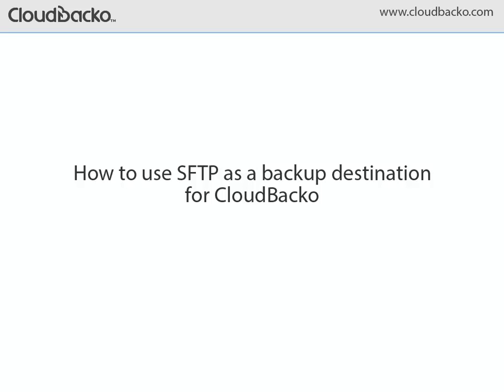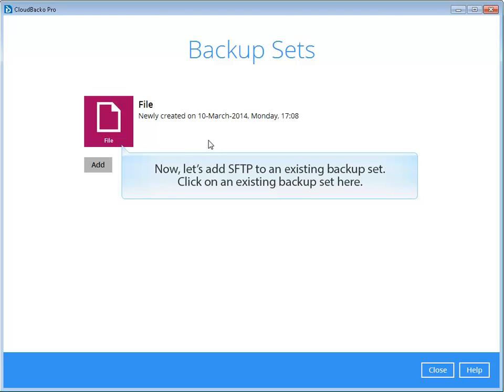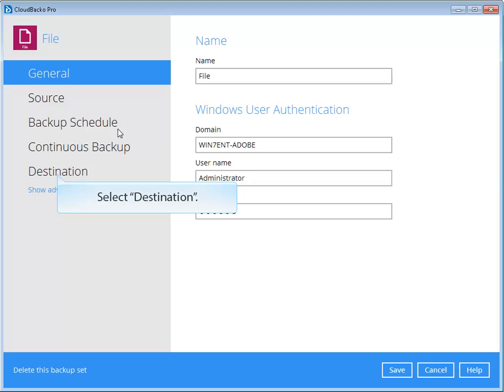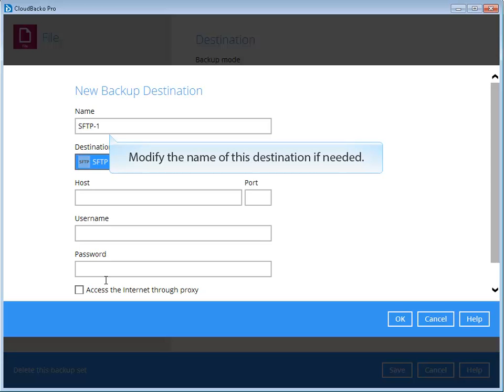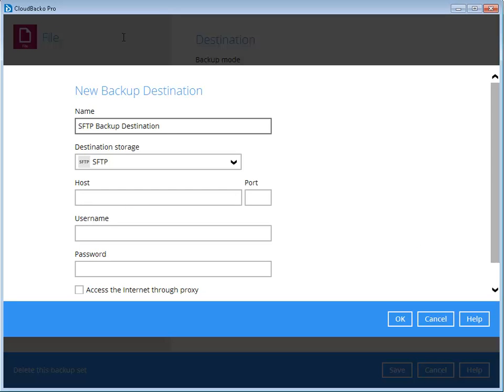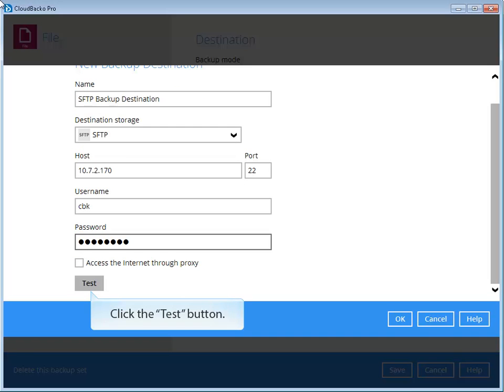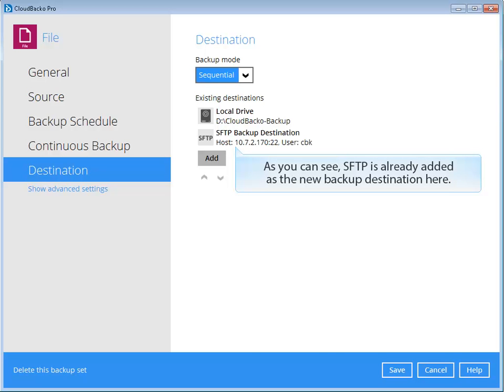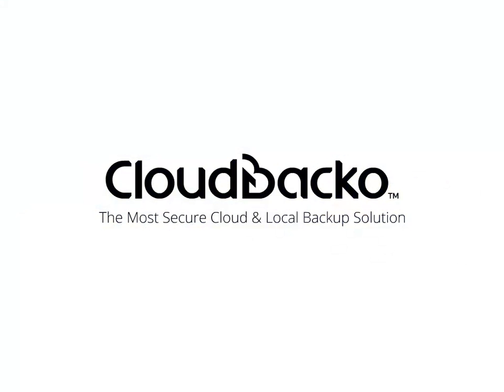How to backup data to SFTP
This video shows you how you can use SFTP as a backup destination for the newly released CloudBacko cloud and local backup software.

CloudBacko has two editions. CloudBacko Pro is for backup up servers while CloudBack Lite is for workstations. Both of them support SFTP as the backup destination.